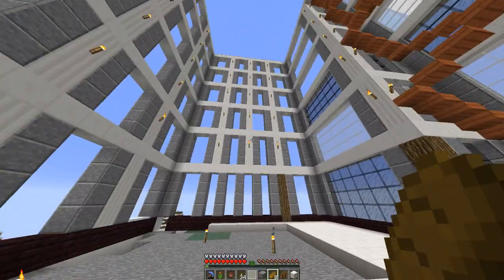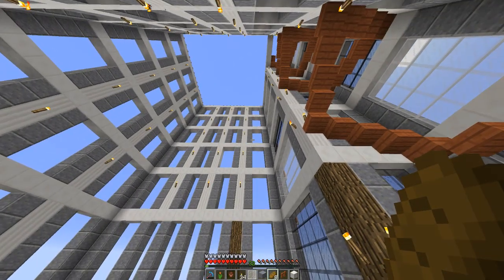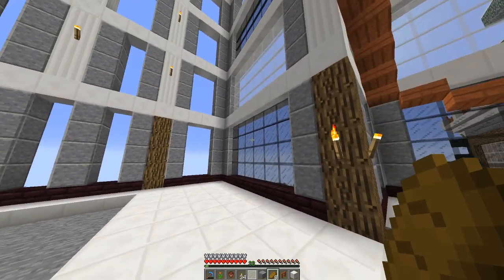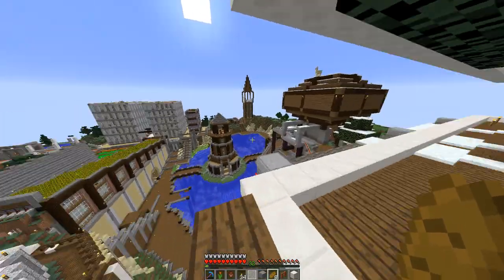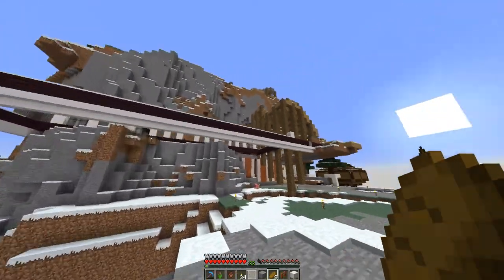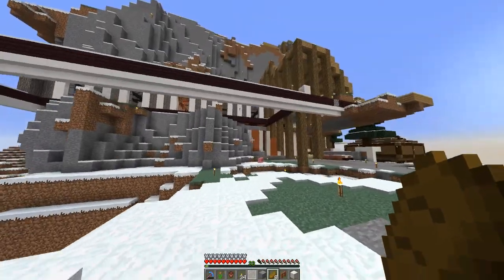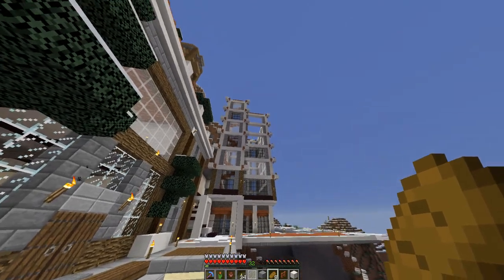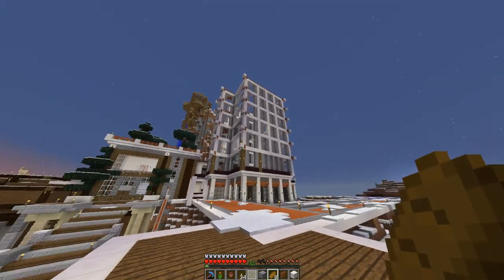Back to School Channel Update!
Welcome back everyone, I have a busy week ahead of me and will try my best to post as much content as possible. I hope you understand and enjoy the new LP content coming soon!